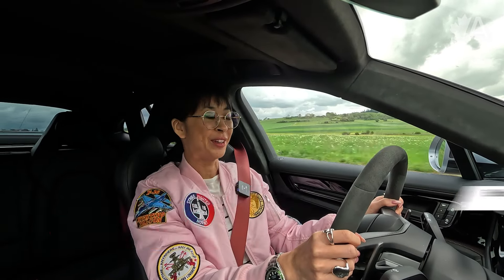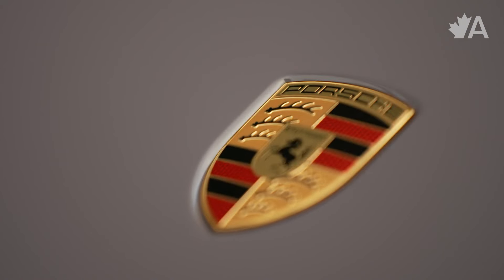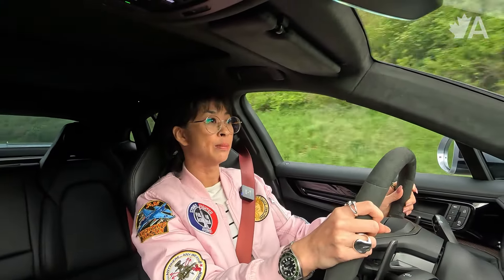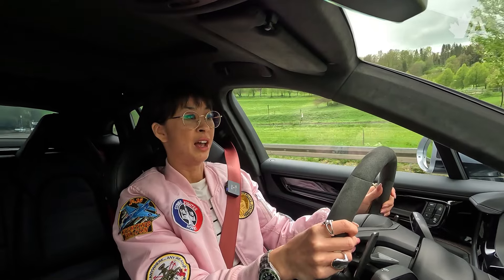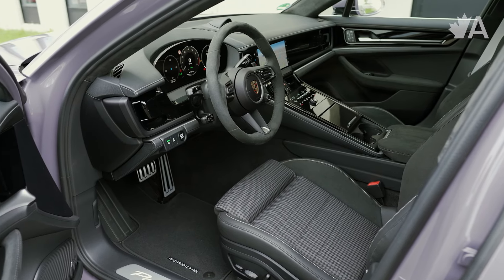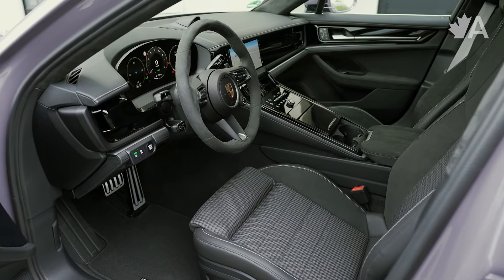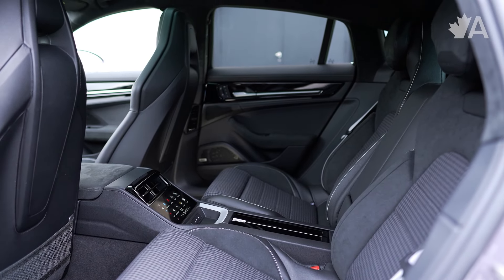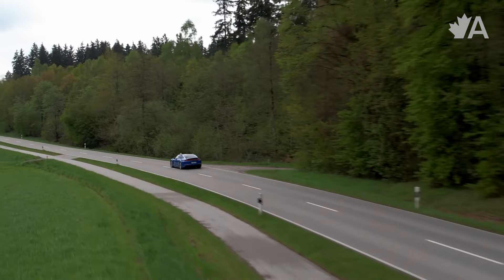2025 PORSCHE PANAMERA 4/4S Turbo E-Hybrid: REVIEW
Hot on the heels of the launch of the third-generation Porsche Panamera, a trio of new plug-in hybrid (PHEV) models are joining the lineup for the 2025 model year. Nearly every recent Porsche I’ve driven has been executed at such a high level that didn’t leave much room for improvement; but ever the innovator striving for excellence, Porsche has enhanced its PHEV executive sedan in meaningful ways.

If you have any questions for our experts Jodi and Dan, send us an email at and they’d be happy to respond in the next episode of Own the Road with AutoTrader.

About Us:  Welcome to AutoTrader CA, the official channel for Canada’s largest and most trusted marketplace for buying and selling new and used cars. AutoTrader.ca has the largest inventory of vehicles, with cars of all types, RVs, bikes, ATVs, and much more. We provide Canadians with the resources they need to make better vehicle buying decisions with our guides and tools. Check us out at AutoTrader.ca

On our channel, we’ve got straightforward car reviews and test drives, from EVs to trucks, Mustangs to Mitsubishis, and tips for car owners, car shoppers and car sellers alike.

Our automotive experts Jodi and Dan (also best friends) have a combined 25 years of expertise in the automotive journalism industry and get together to host our podcast, Own the Road with AutoTrader. Jodi Lai is an award-winning automotive journalist with a Bachelor of Journalism from Toronto Metropolitan University (Ryerson), is a member of the Automobile Journalists Association of Canada (AJAC), and a jury member for the North American Car/Truck/Utility Vehicle of the Year (NACTOY). Jodi is the Editor-in-Chief of AutoTrader and the recipient of the prestigious 2022 AJAC Journalist of the Year Award. Dan Ilika is AutoTrader’s Road Test Editor and has been working in the automotive industry for the better part of the last decade. Dan graduated from Toronto’s Humber College with an advanced diploma in journalism, and his work spans from newspaper to television and the web, reviewing cars in writing and in front of the camera. They’ve got the scoop on everything car-related for the everyday driver or the auto enthusiast, helping to make car stuff simple for Canadians.